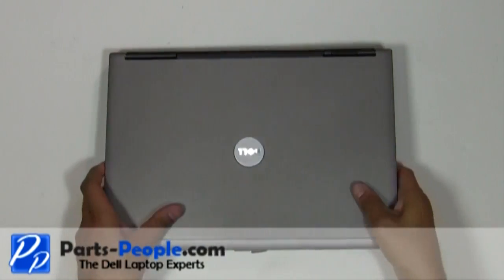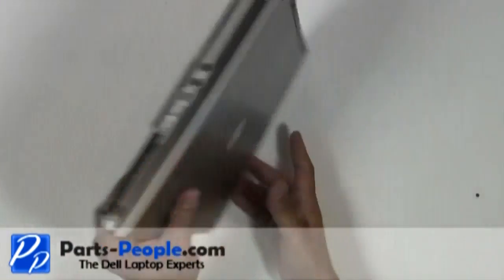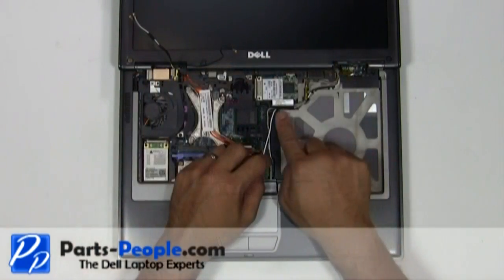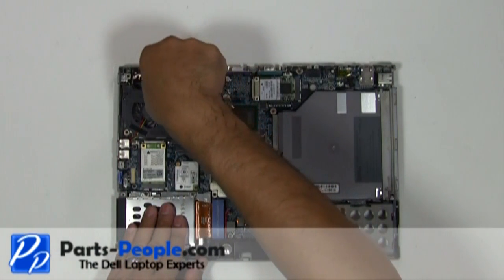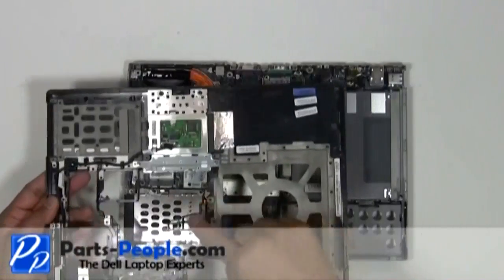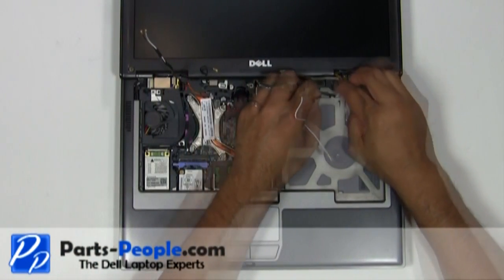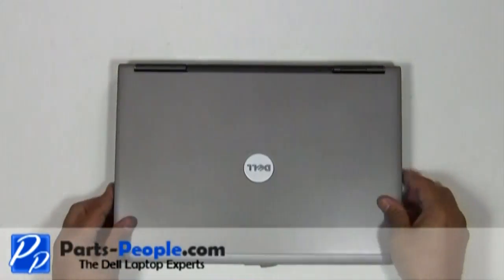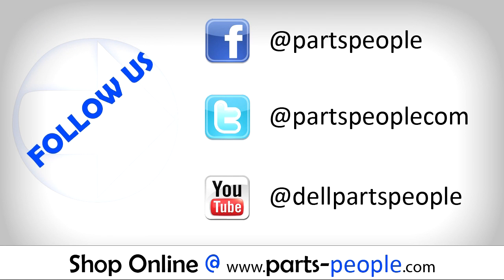Dell Latitude D630 | CPU Processor Replacement | How-To-Tutorial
Learn how to install and replace the laptop CPU Processor on a Dell Latitude D630 laptop. This will take you set by set through the complete installation and replacement process.  The only tools needed is a small phillips head screw driver and a small flat head screw driver.

You can view full written instructions for this Dell Latitude D630 CPU Processor repair